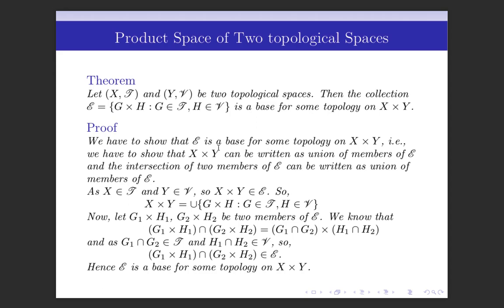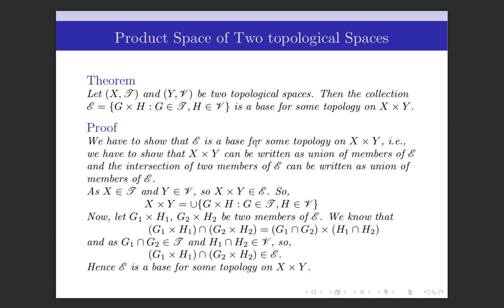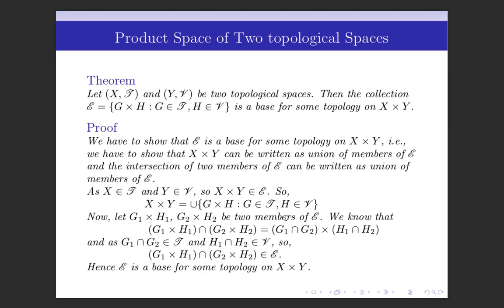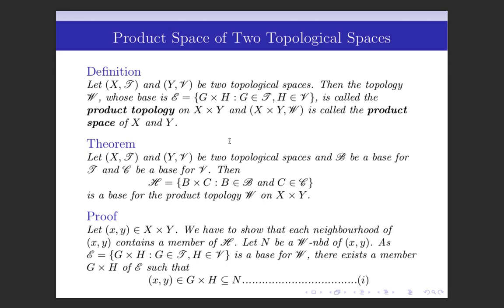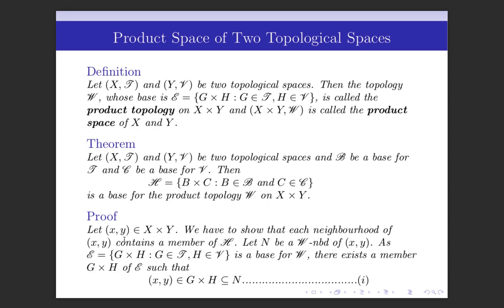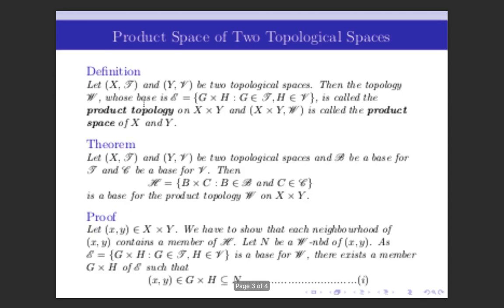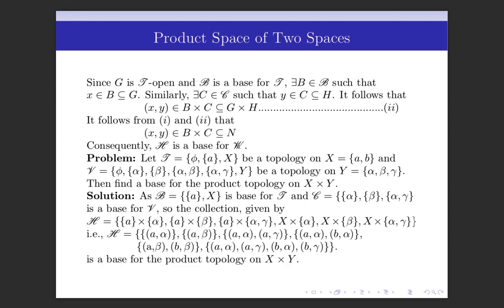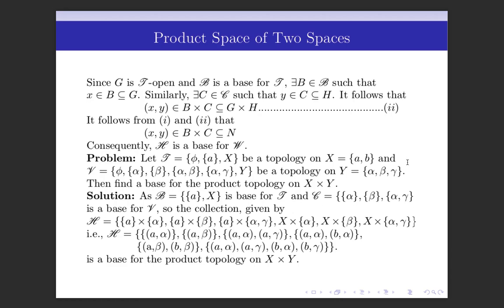Product Space of two Topological space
We can define product of two topological spaces with the help of a base for the topology, called product topology, on the cartesian product of the spaces.